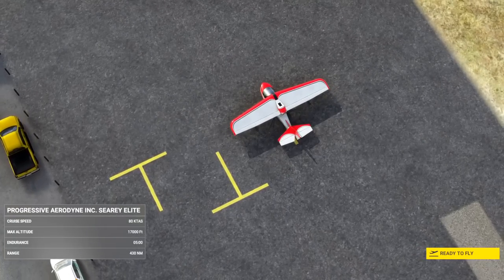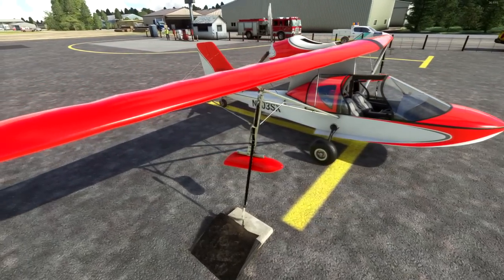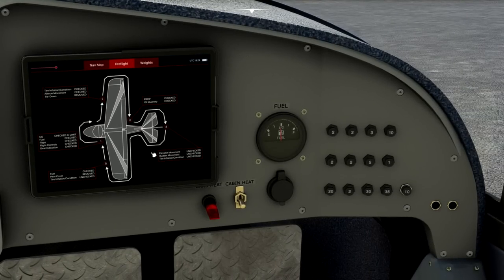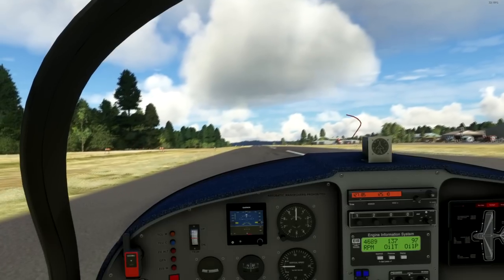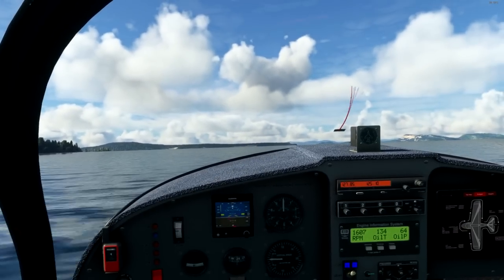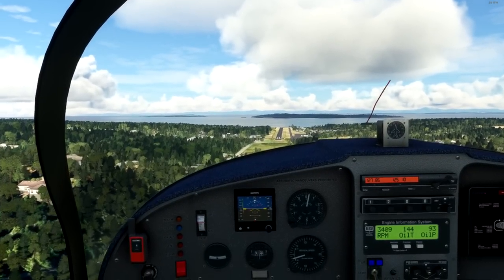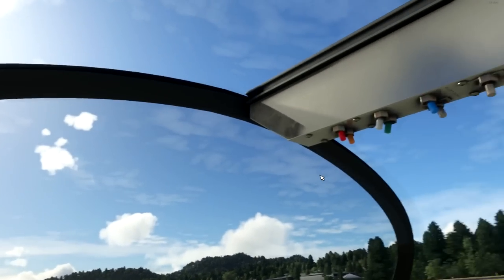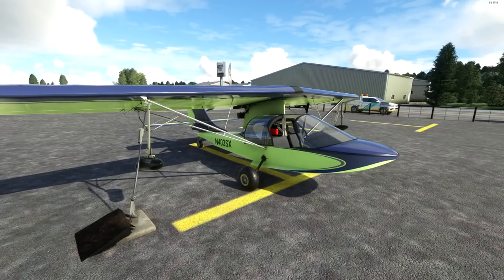Aerosoft (FlightSim Studio's) SeaRay - First Look Review! - MSFS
Aerosoft releases the fantastic little seaplane, the SeaRay! Let's take a look at this kit built lsa flying boat and its boastful list of features.